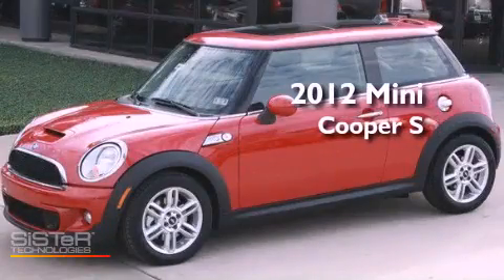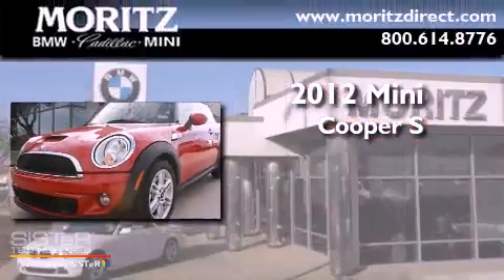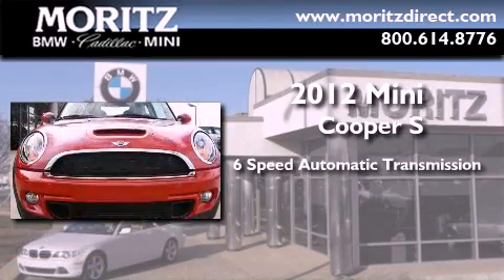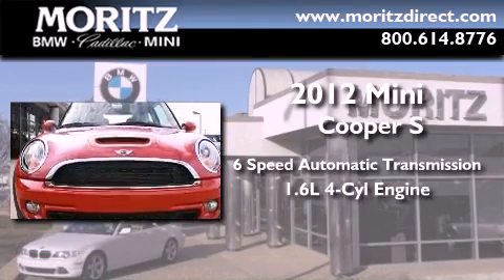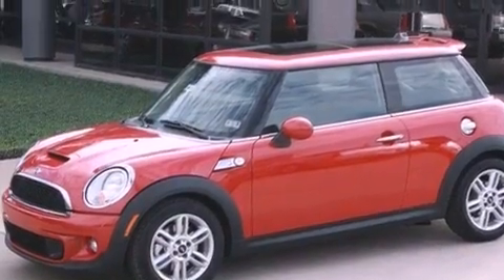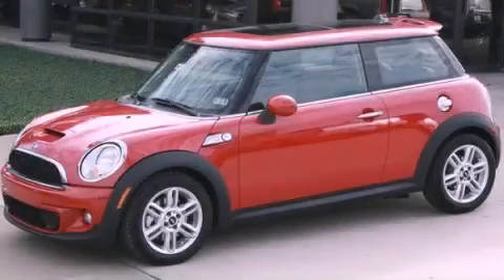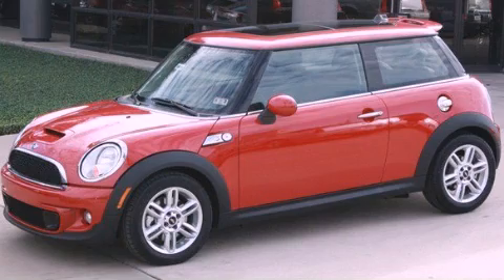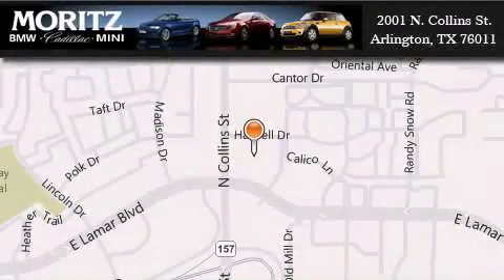2012 MINI Cooper Hardtop Arlington TX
Year : 2012
 Make : MINI
 Model : Cooper Hardtop
 Engine : Turbocharged Gas I4 1.6L/98
 Trans . : Automatic
 Exterior : Chili Red
 Miles : 3
 Interior : Carbon Black
 Stock : M6828

 2001 N. Collins St.